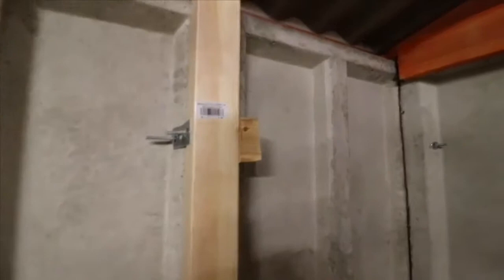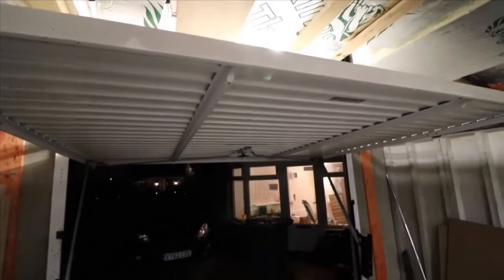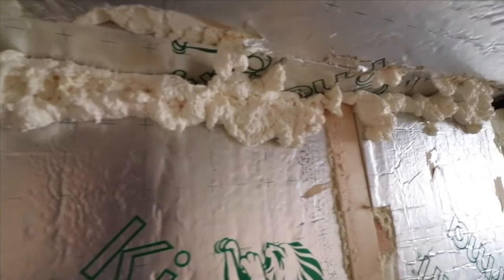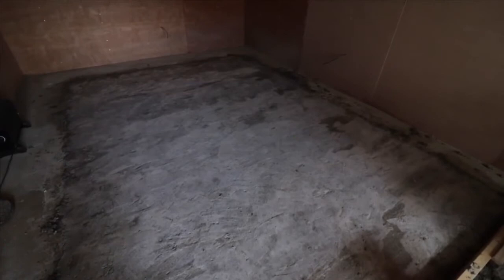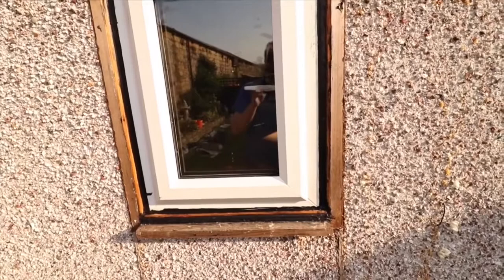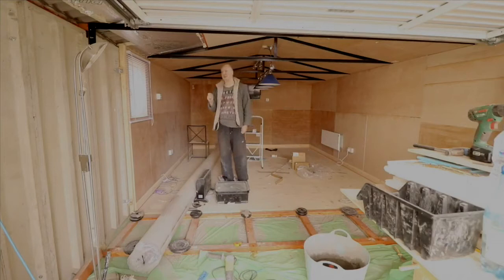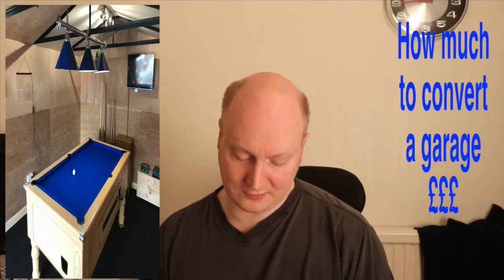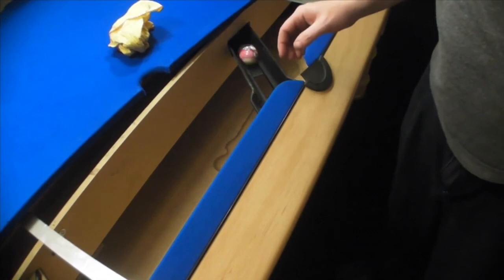Full concrete garage snooker pool table room conversion part 1 - 22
In this video I will show you how I converted a Apex concrete panelled garage into a pool table and snooker room. I have merged all parts into one video please be patient when watching as each part includes my intro video.

I wanted to merge all 22 parts into one video so my viewers do not have to go about searching for all the relevant parts and I hope you find this video helpful.

If you are interested in buying the items in this video please search for the part that is relevant for costs as all links are in that video's description as promised.

I wanted to share my experience of doing this project as very few videos on youtube show you how you would do this as the only information I found was a few photos on a website and to be frank that was not good enough so I hope I helped you out.

I would like to ask for a paypal donation if this video helped you out as this project was very expensive and it would be nice if you could send me some thing for a drink or too if this video helped you out.

I have took a lot of time doing this for you guys so I hope I inspired you to create some thing in your free time many thanks for watching and have a nice day.

To watch the full HD version of this video go to this video I believe their is an issue with this video freezing so go to the HD version.